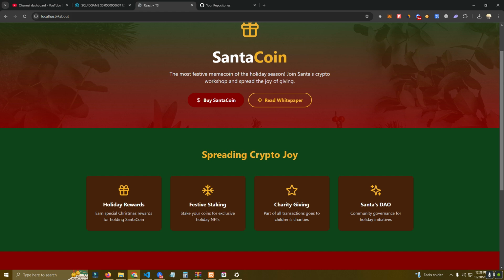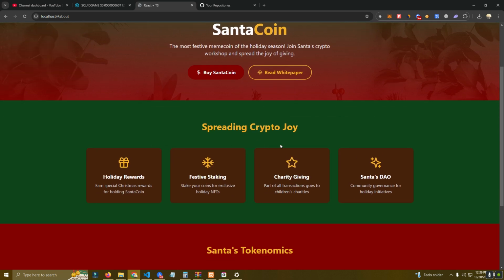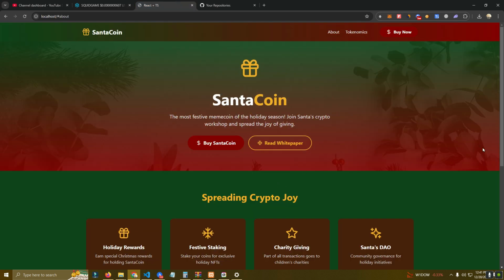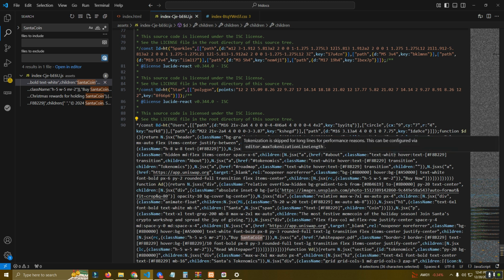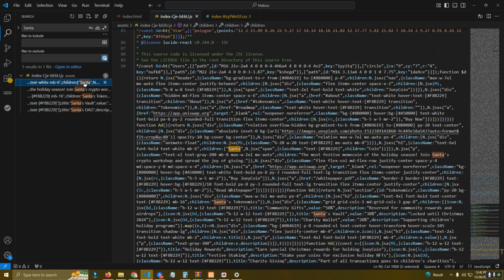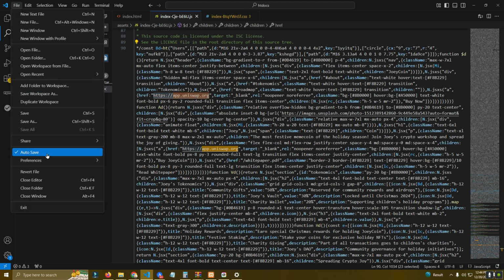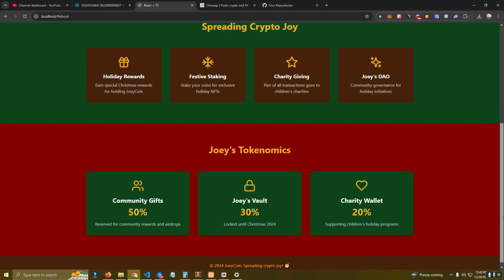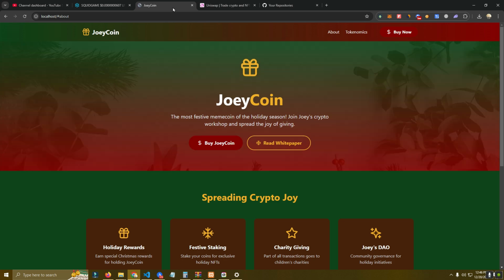Create Memecoin Website, Christmas Themed | Free source!